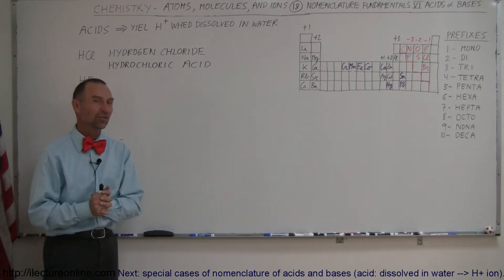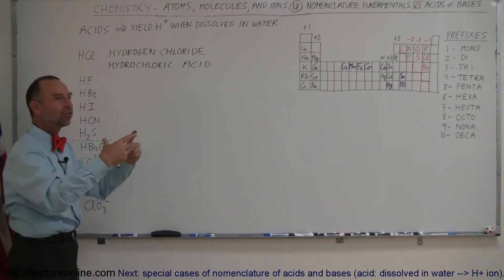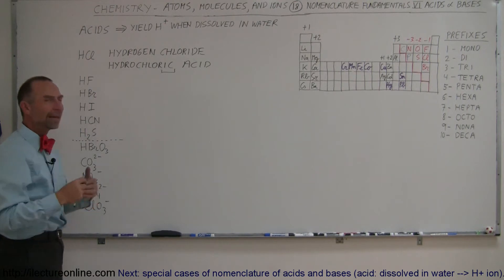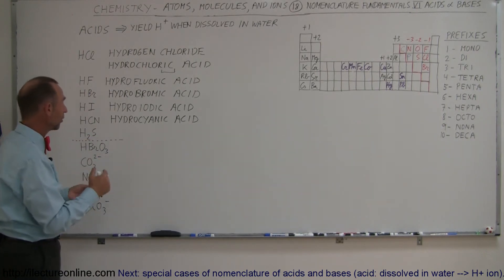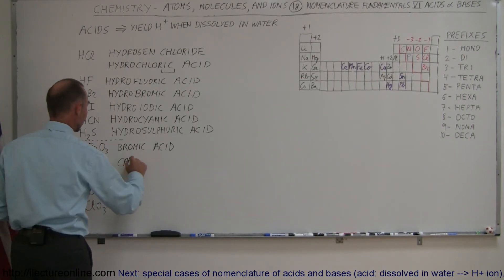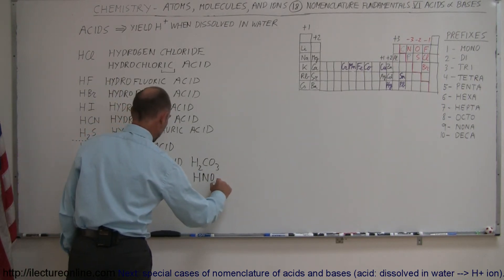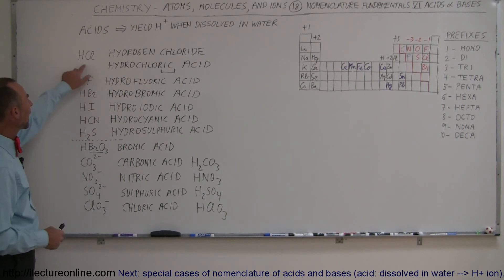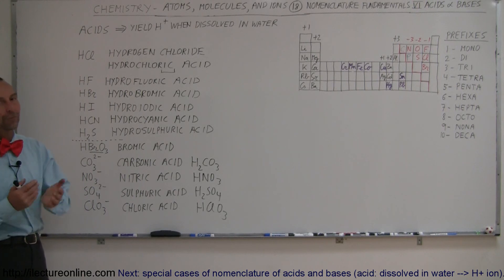Chemistry - Nomenclature Fundamentals: IV Acids & Bases (18 of 23)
In this video I will explain the nomenclature of acids and bases (dissolved in water yielding hydrogen+ ion).